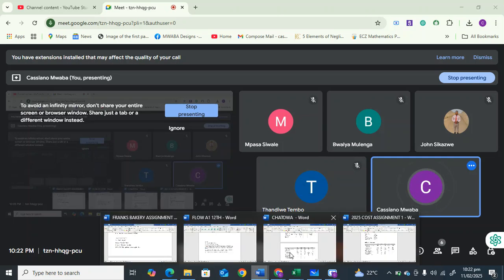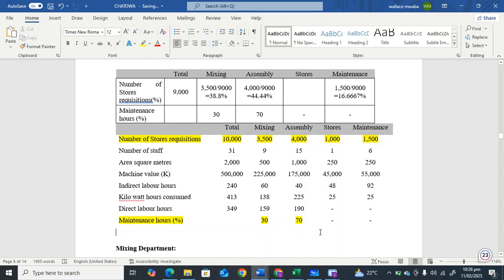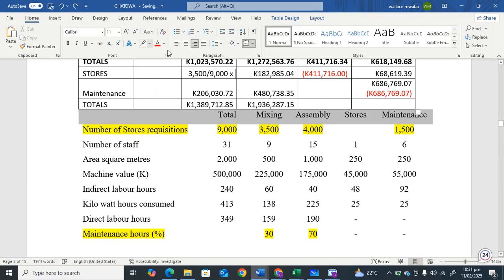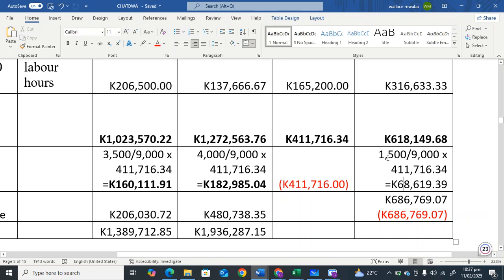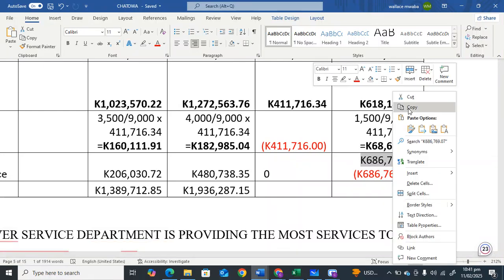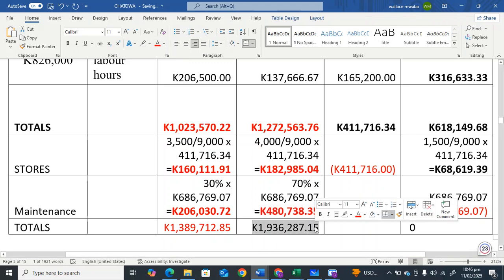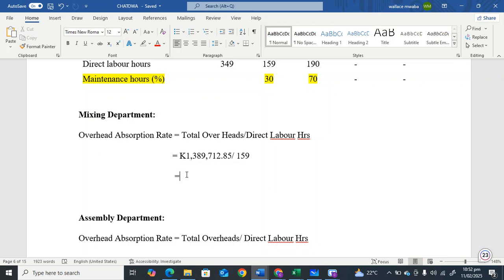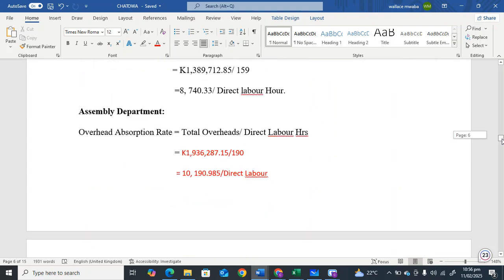Overhead apportionment (part 2)